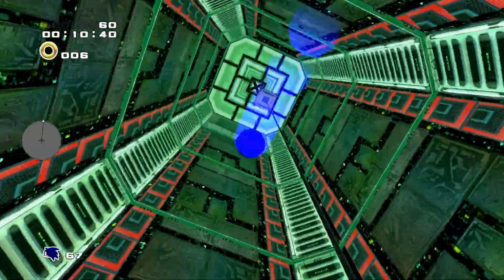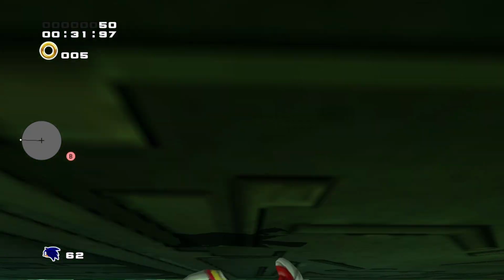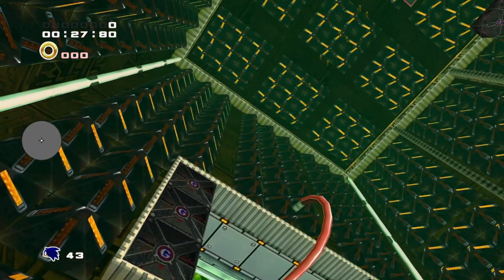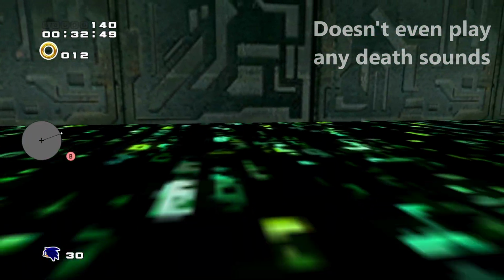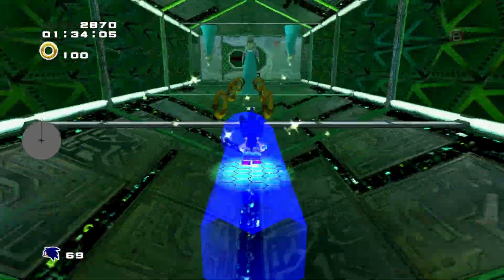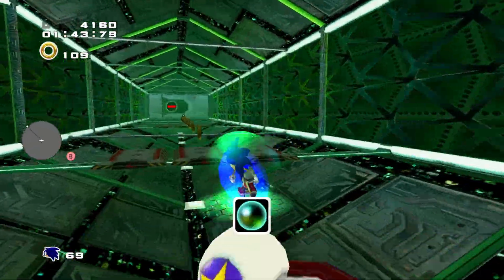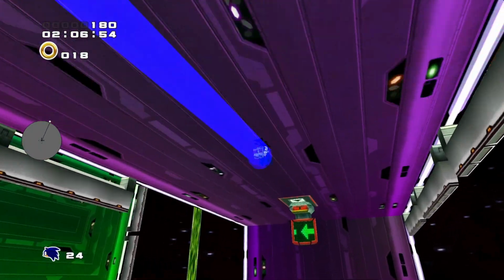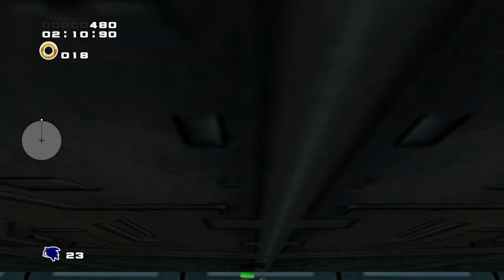Crazy Gadget Speedrun Guide - Sonic Adventure 2: Battle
Crazy Gadget is probably the most terrifying stage in the speedrun by far, it had killed many a run for me. That's why I'm putting out this tutorial hoping I can help you not have to deal with some of that pain!

Katie4 has a great video about showing CGSS with a killplane viewer that makes the jump out of bounds much more simple to understand so I highly recommend checking it out here:

Chapters:

0:00 - Crazy Gadget Skipless Route
1:55 - Beginning Movement
3:25 - Skipless
4:05 - Flame Bracelet
4:29 - Bounce Accel
4:47 - Back to Skipless
5:32 - Puzzle Section Strats
6:55 - CGSS
9:12 - Times to Shoot For

Next Video will be the final Sonic stage: Final Rush!